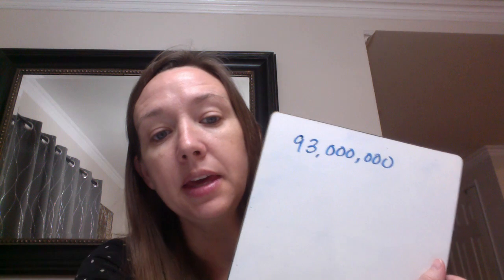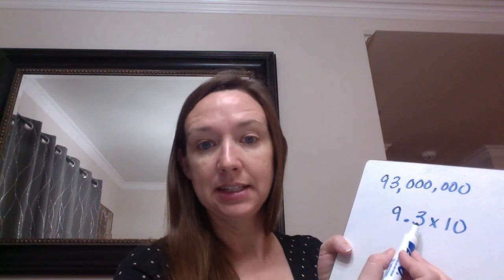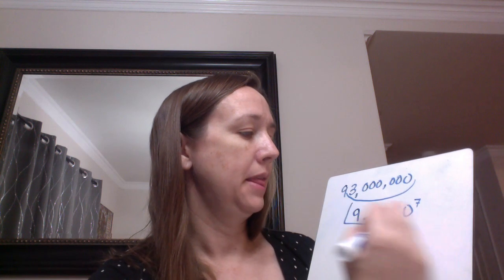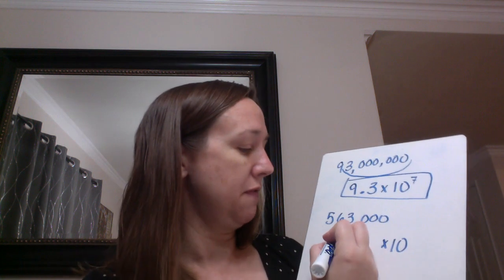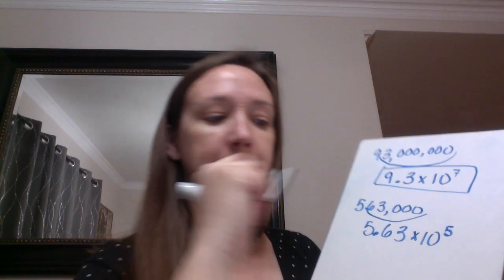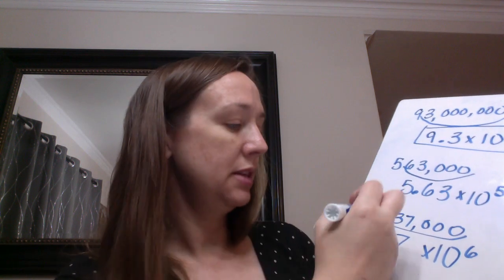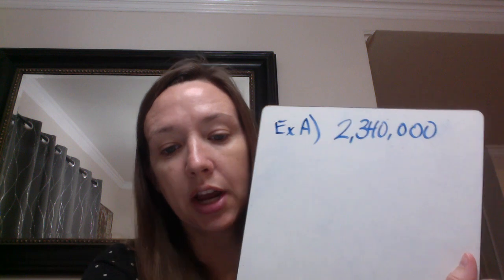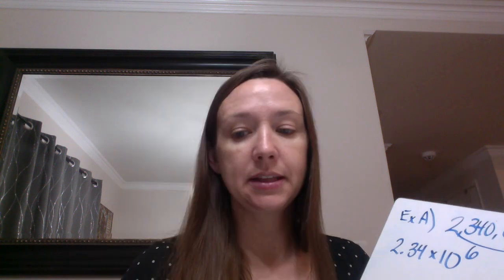Math 8: Standard to Sci Not Part 1